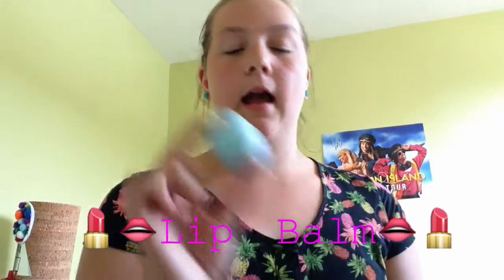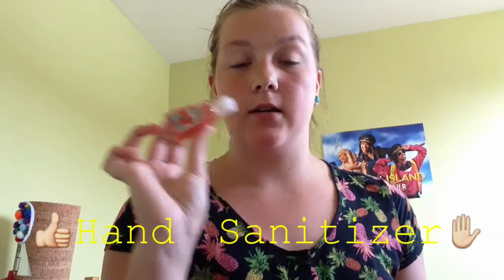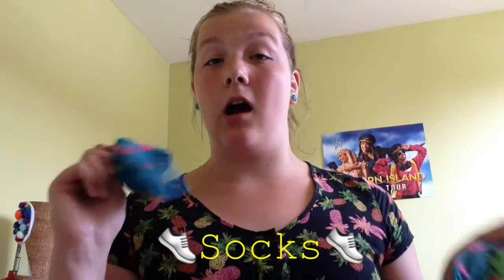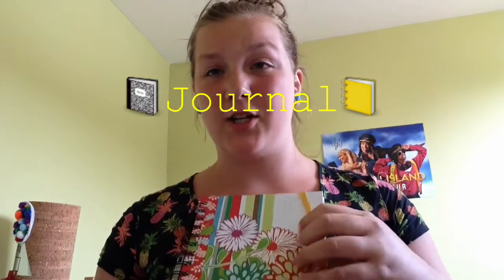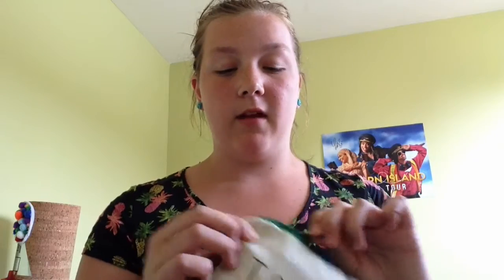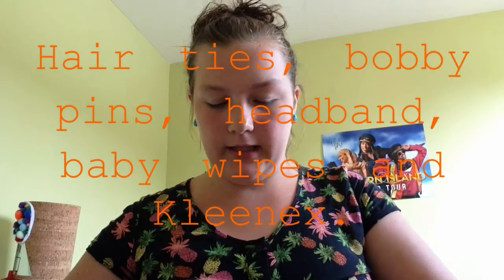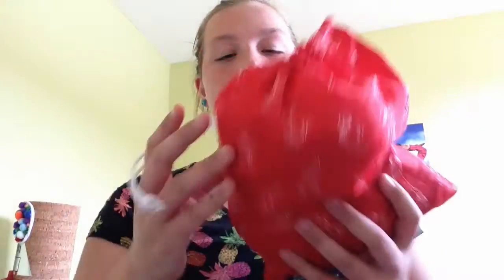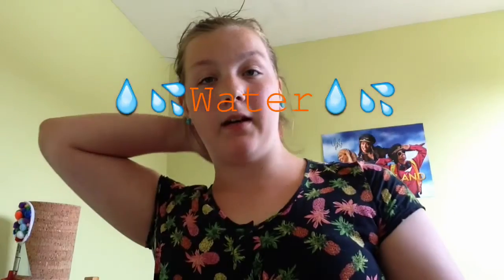Dance Bag Essentials